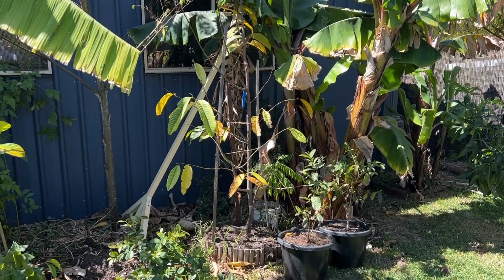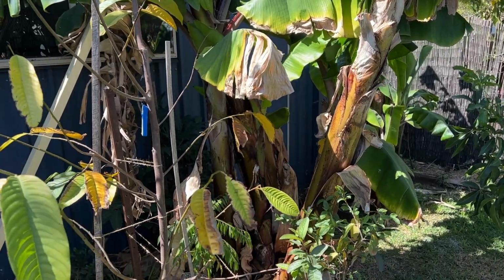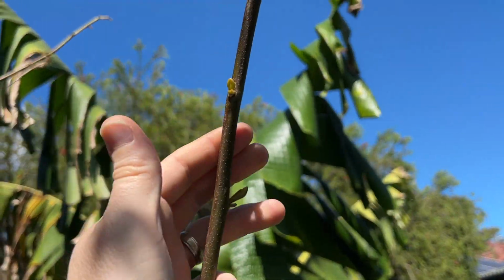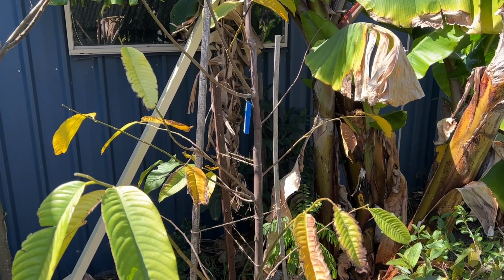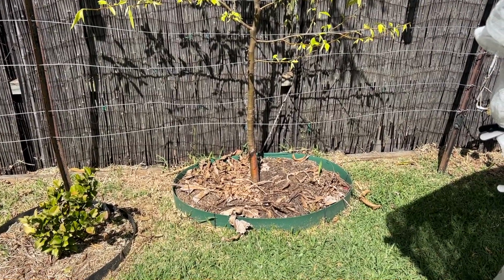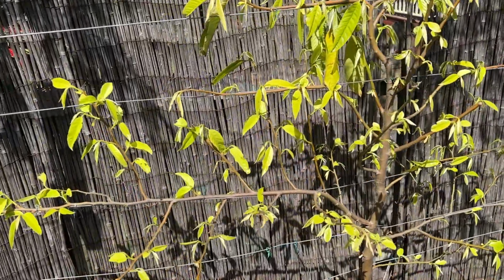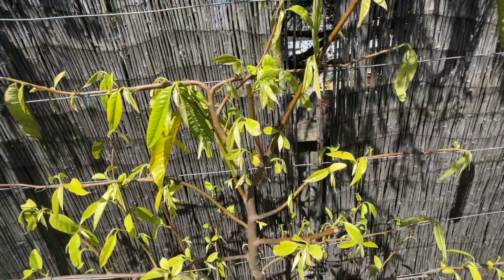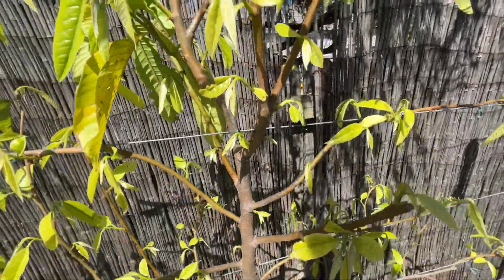Update on my Rollinia Trees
I talk you through how I grow Rollinia in Sydney and how they're growing this year.